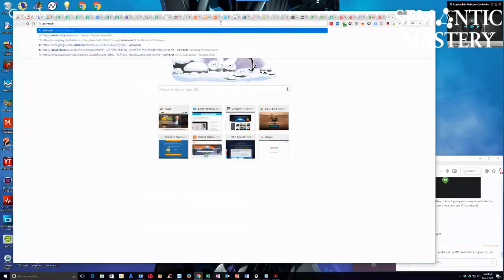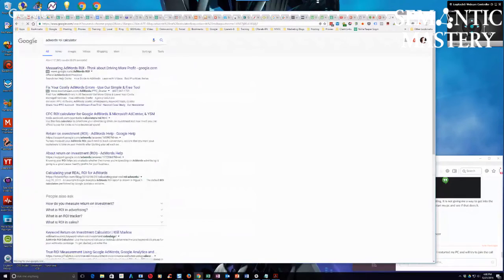Is There A Tool That Can Estimate Pay-Per-Click Conversion Rates For A Specific Niche?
In episode 111 of our weekly Hump Day Hangouts one participant asked if there is a tool that can estimate pay per click (PPC) conversion rates for a specific niche.

The exact question was:

Hi there SM team! It took me a while to figure out how to find a way to post this question...thanks Greg and Marco for the help! I was wondering if any of you know of a tool that can estimate pay-per-click conversion rates for a specific niche? Might be wishful thinking, but we have a potential PPC client with multiple US and international locations that wants to know this. Just not sure how to supply that info. Thanks in advance!